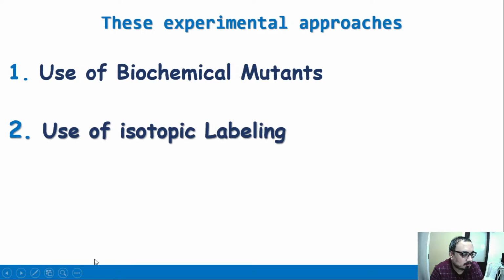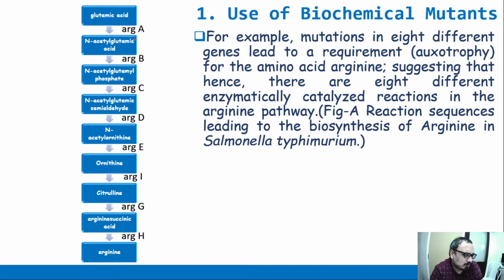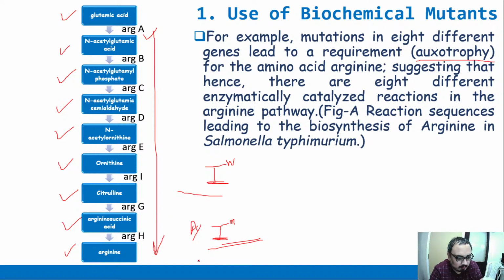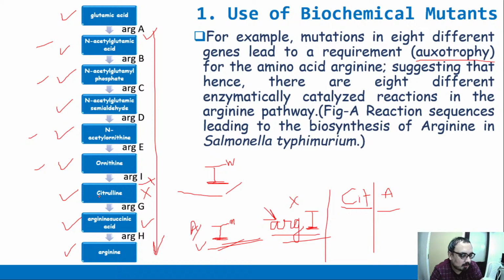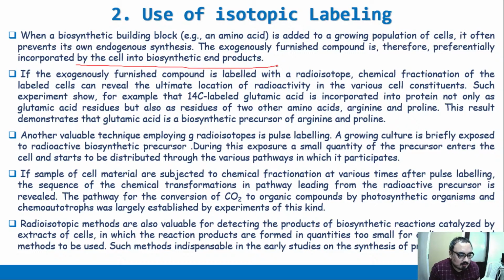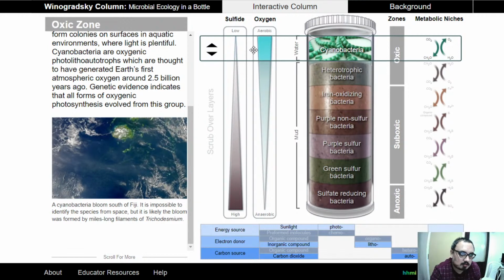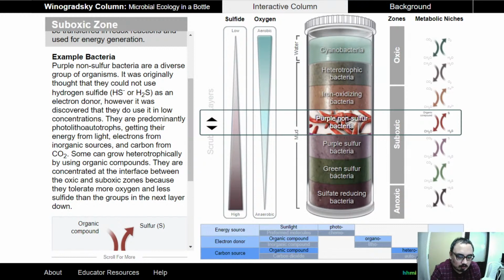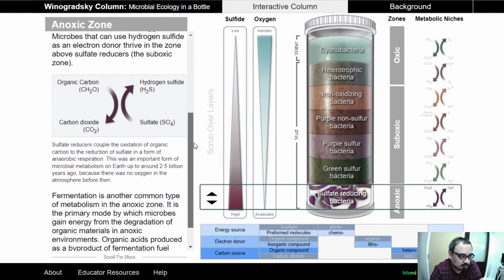Methods for Studying Biosynthesis & Winogradsky Column